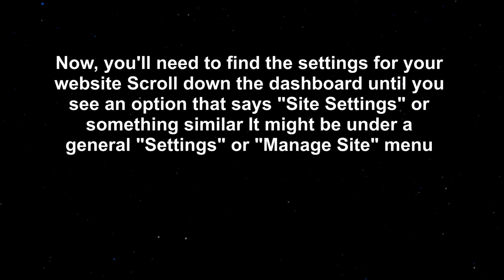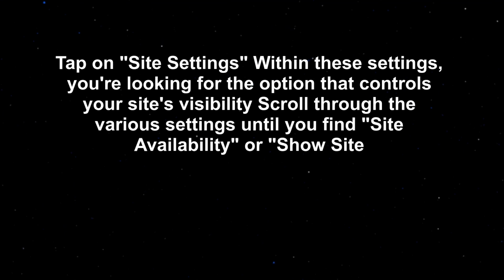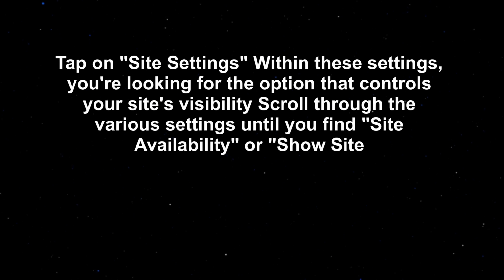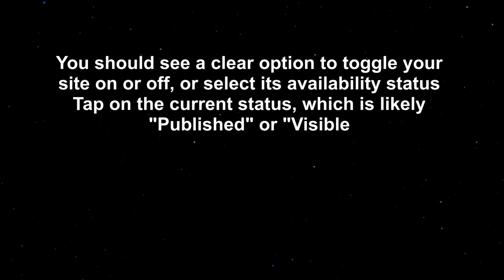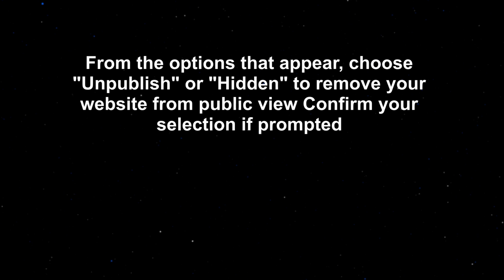How To Unpublish Wix Website On Mobile - KevinHowTo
How To Unpublish Wix Website On Mobile provides a step-by-step guide on removing your Wix website from public view using a mobile device, covering alternative methods and considerations, ensuring control over your website's visibility and content.

00:00 Intro
00:08 Navigating to Wix.com and Logging In
00:20 Locating Your Website in the Dashboard
00:30 Accessing Site Settings
00:38 Finding Site Availability
00:49 Unpublishing Your Site
01:01 Confirmation of Unpublishing